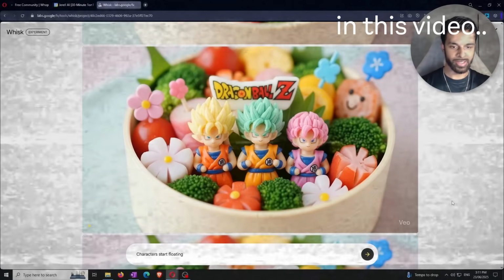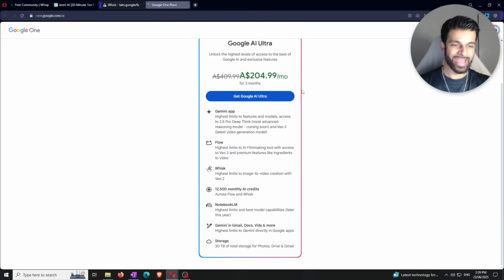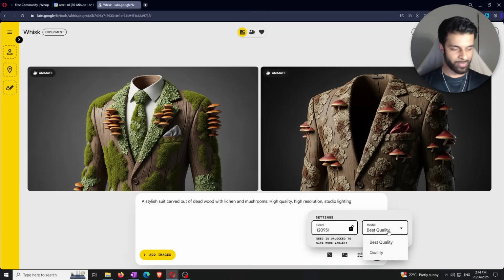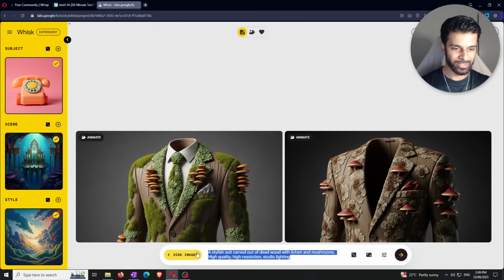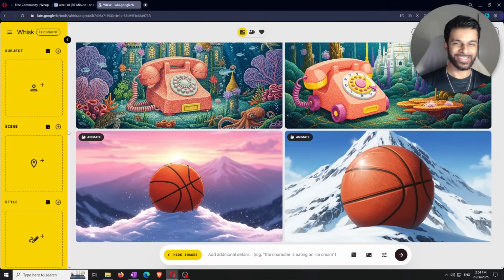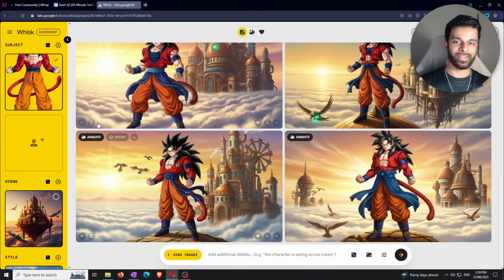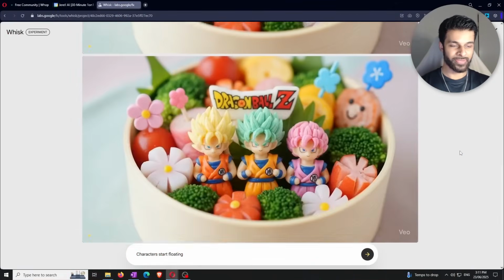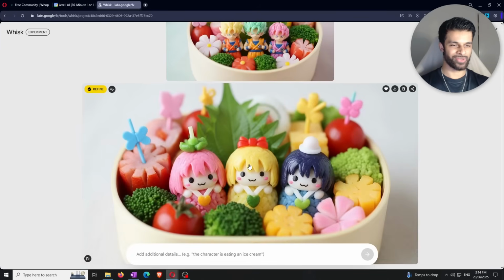Whisk AI Tutorial - How to Use Whisk AI for BEGINNERS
Yep so in this video I give you a Whisk AI tutorial on how to use Whisk AI  for beginners ya dig

00:00 - Intro & Showcase
01:05 - Getting Started
04:34 - Image Generation
06:24 - The "Whisk" Features
15:27 - Animating Images
22:05 - Final Project Showcase